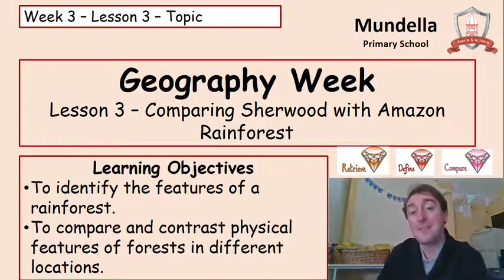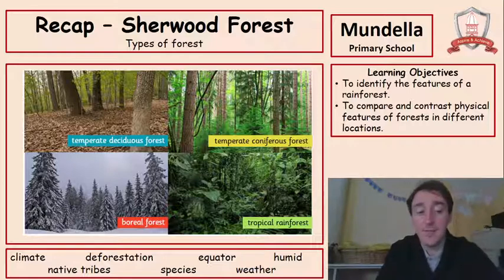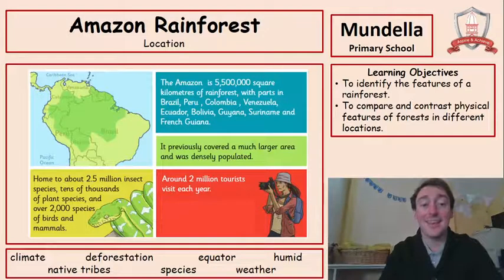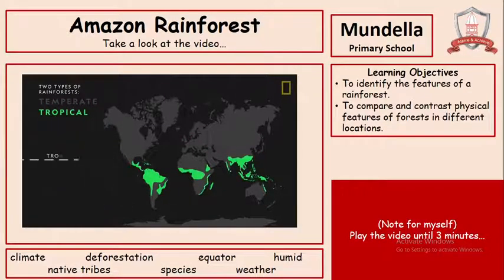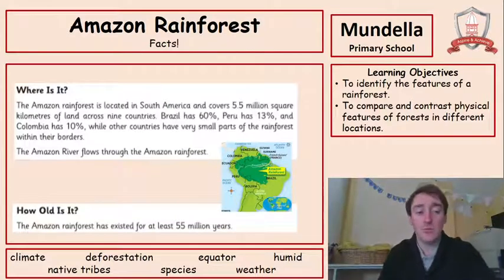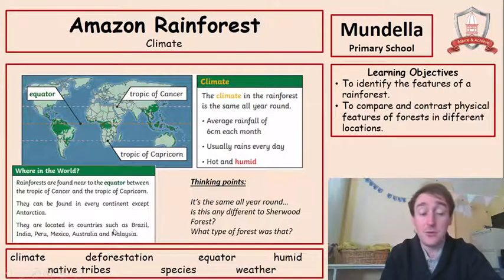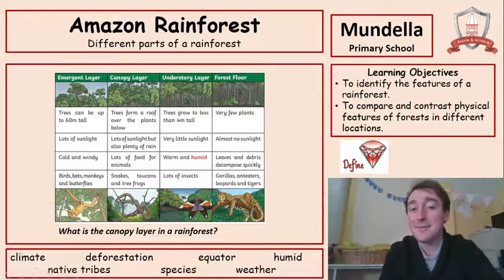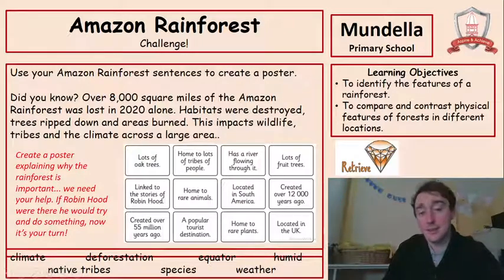Wednesday 10th March Topic Year 3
Wednesday:
Topic
Mr Rose